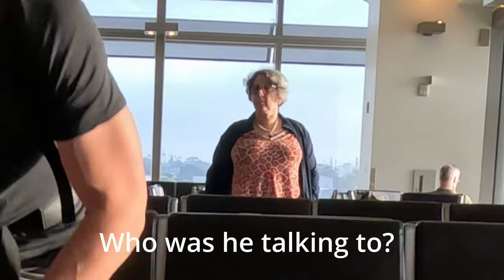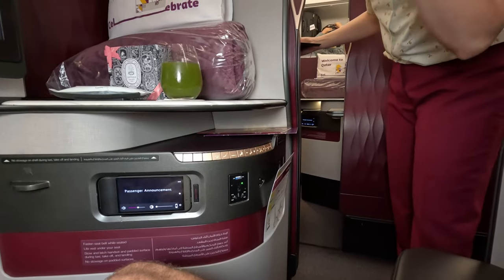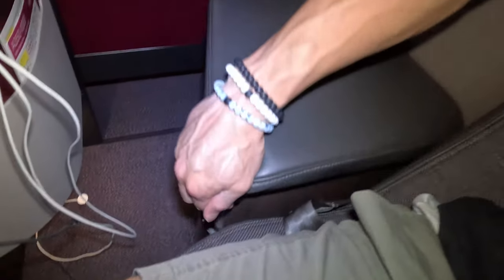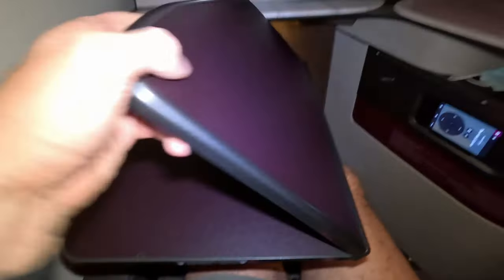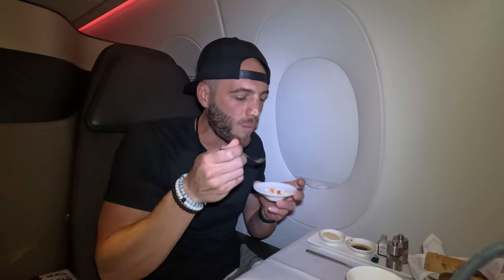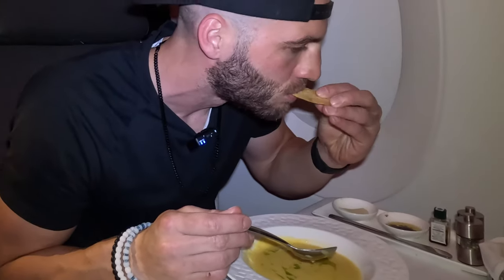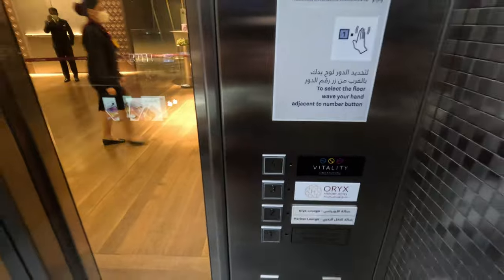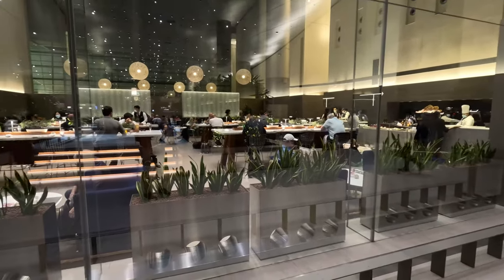World's Best Business Class- Qatar Airways Qsuite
The Qatar Airways QSuite is a must experience business class seat. From fine dining, to a comfortable lie flat bed, and the amazing Al Mourjan lounge in Doha. It also is pretty easy to book with points.''